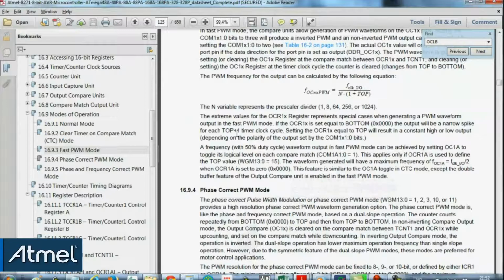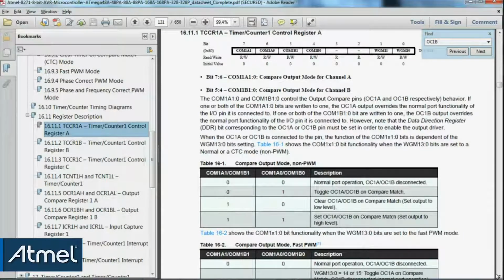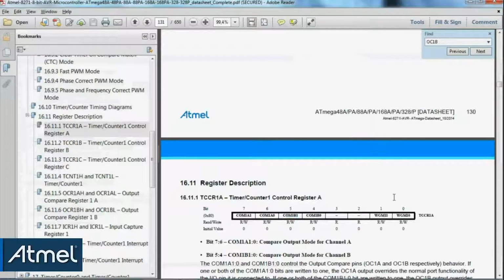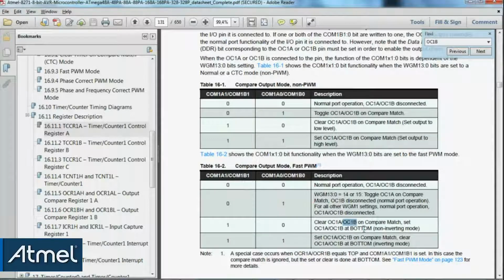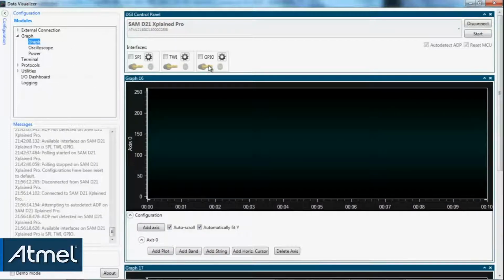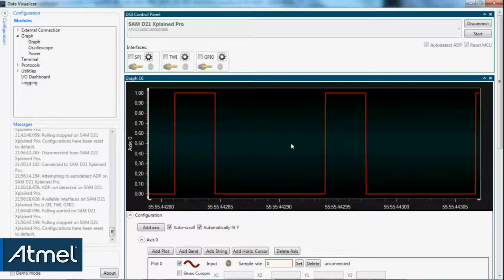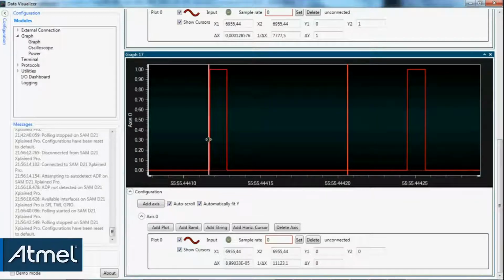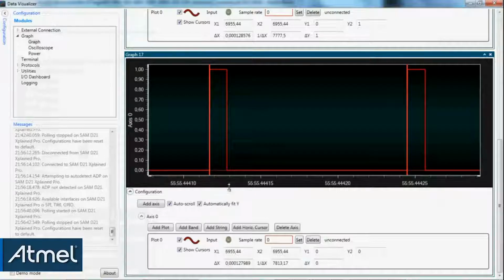Getting Started with AVR: Using Hardware Fast PWM Mode and Testing with Data Visualizer (#13)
In this video, we will:
- Understand the Fast PWM timing diagram.
- Modify our PWM initialization function to - configure 11-bit PWM and clear Output Compare 1B (OC1B) on compare match.
- Find that OC1B is an alternate pin function of PB2 and setting this as an output.
- Use the Data Visualizer's GPIO view in pin mode to analyze the output waveforms.
- Utilize cursors we measure the frequency of the waveforms of both the LED pin (PB5) and OC1B (PB2).
- Check the measured frequency (7813Hz), against that from the formula in the datasheet (7812Hz), showing the frequency is measured as expected.